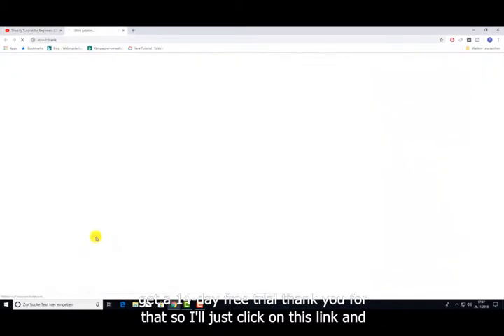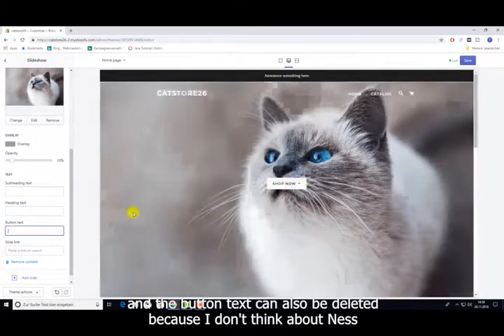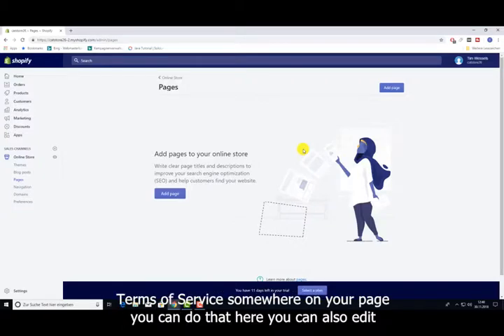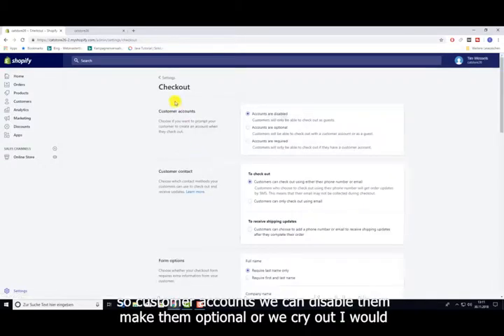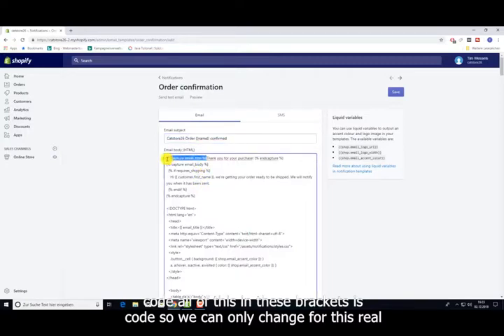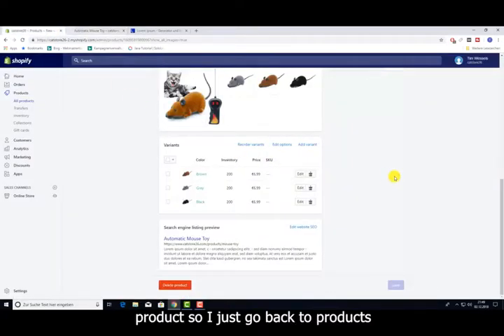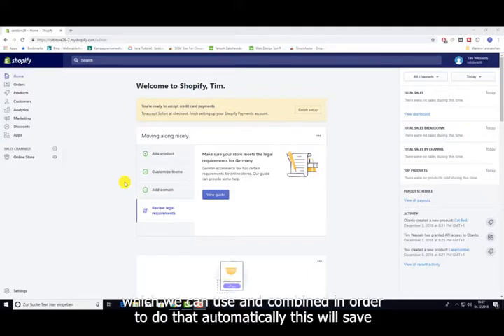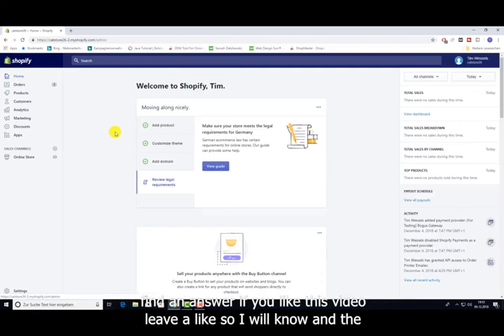How to create a Shopify Store in 27 SIMPLE Steps 2019 Shopify Tutorial for Beginners